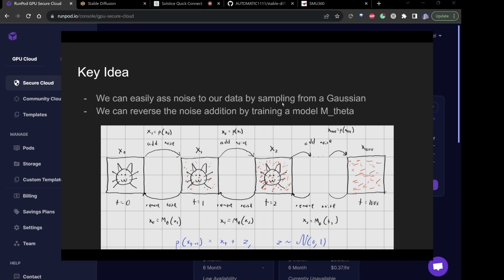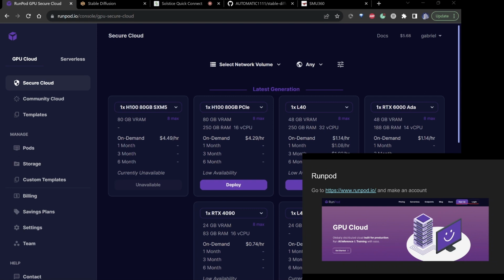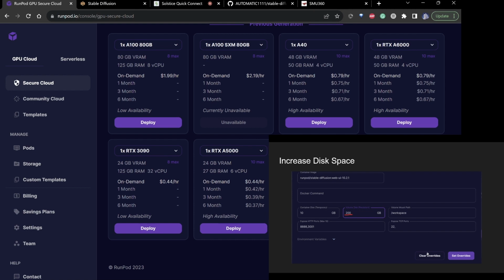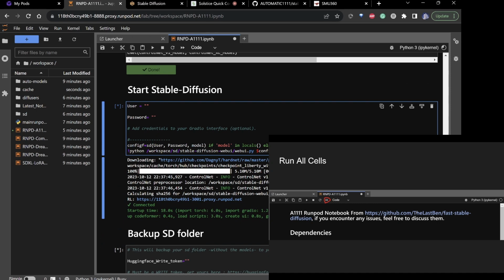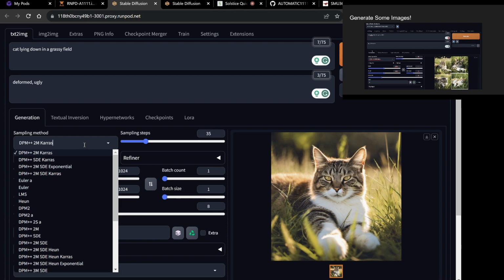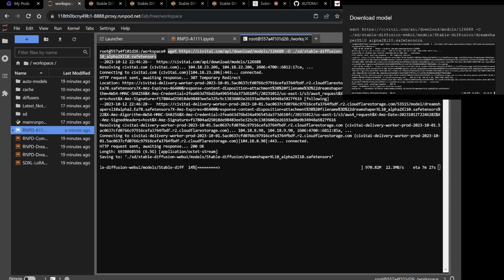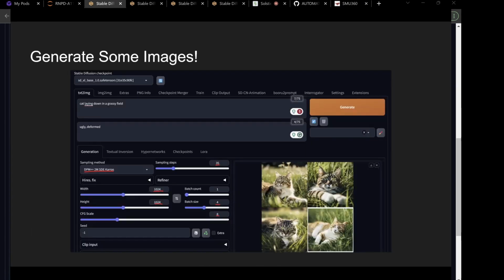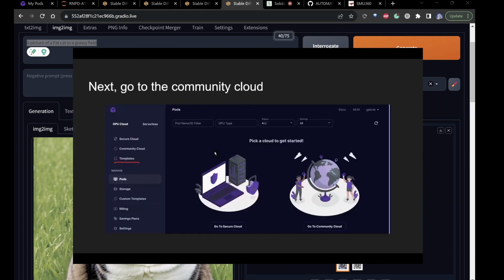10/12/2023 - How to Locally Run Stable Diffusion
Slides should have everything you need to get runpod working

You should go give this chad a star for creating such an awesome interface for SD 🙂